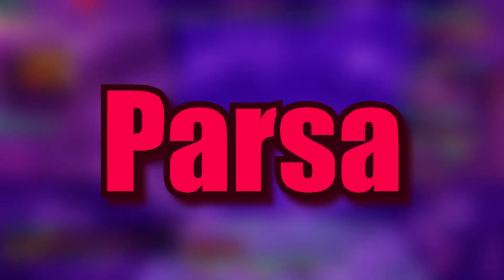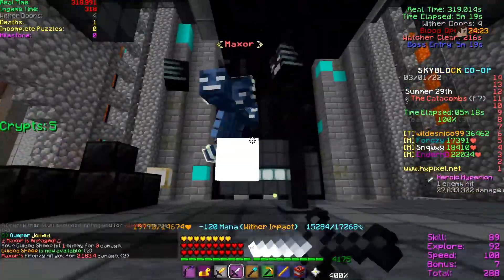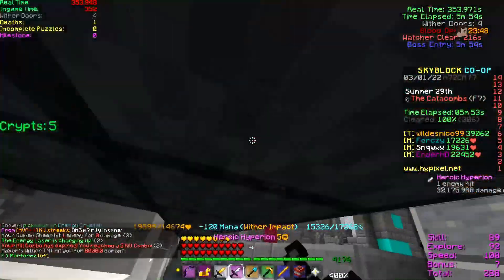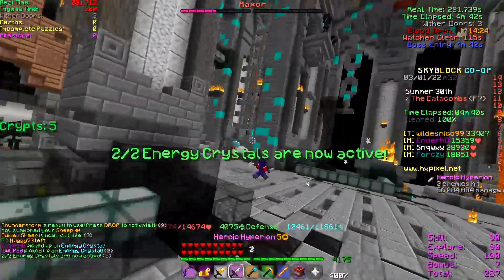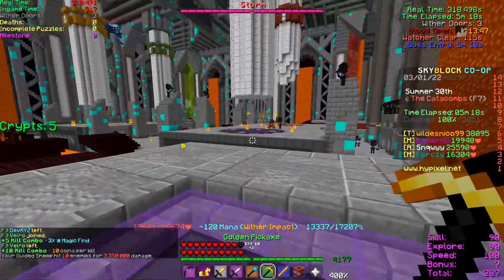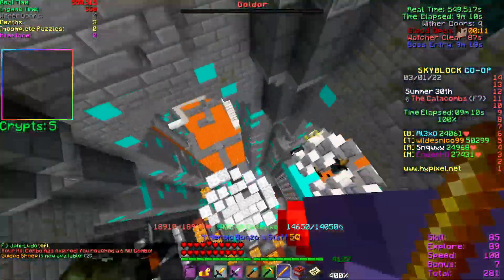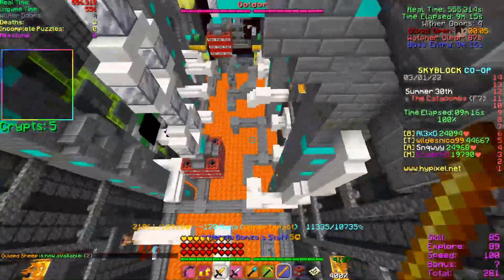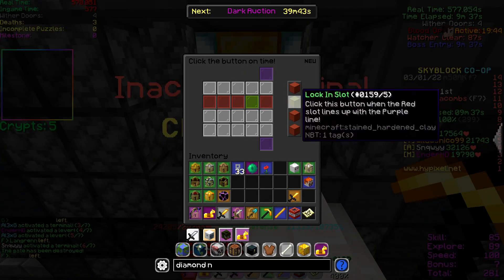FULL F7 Guide After NEW Changes! | Hypixel Skyblock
Hope this helps you guys out with the new bossfight!
► Extra Info:
Pc Specs:
Ryzen 7 2700x
Radeon RX 590 Saphire
16 Gb 3200 Mhz DDR4

Timestamps:
Intro: 0:00
Basics: 1:08
Part 1 (Maxor) : 1:40
Part 2 (Storm): 2:10
Part 3 (Goldor): 2:55
Part 4 ( Necron): 3:42
XP/Chests: 3:51
End: 4:22